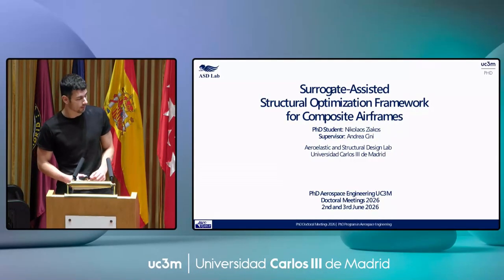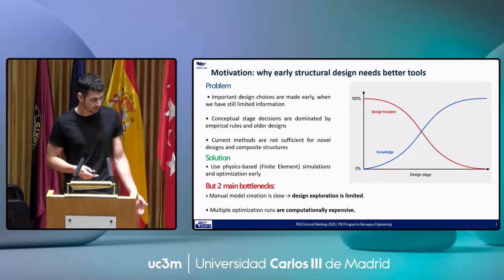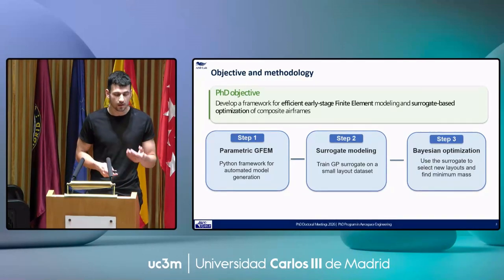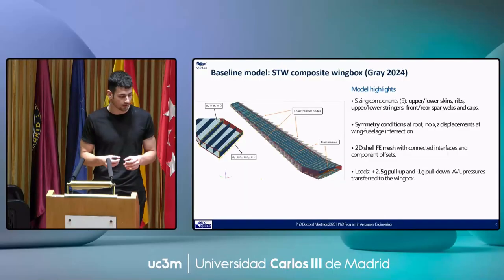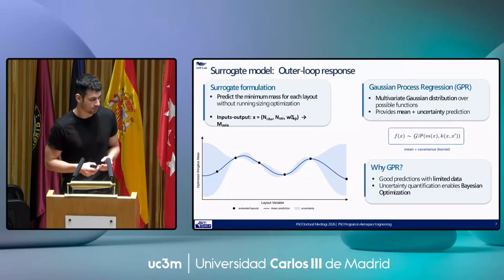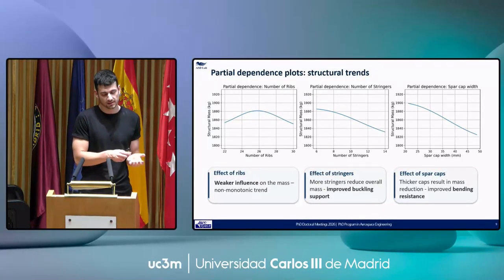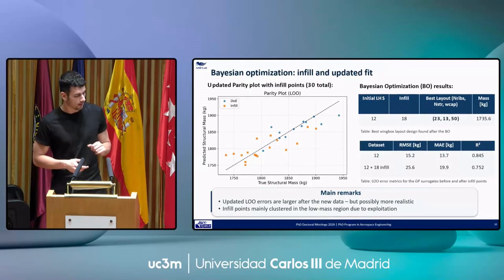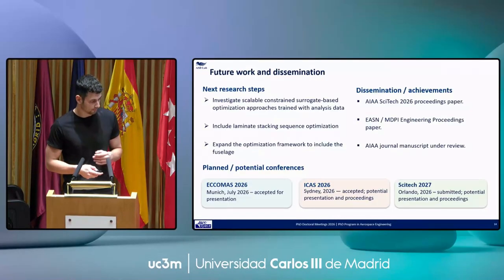PhD Doctoral Meetings 25 - 26 UC3M - Nikolaos Ziakos